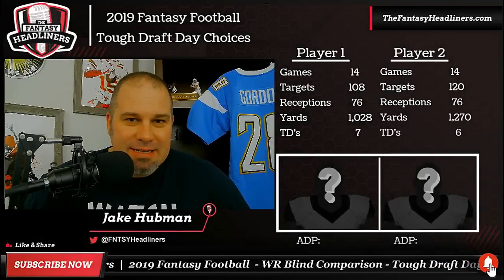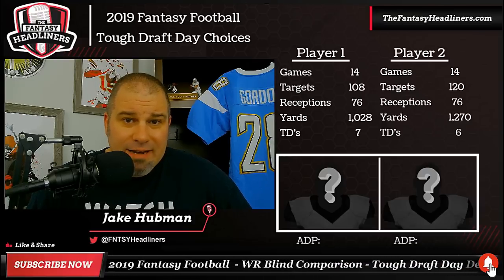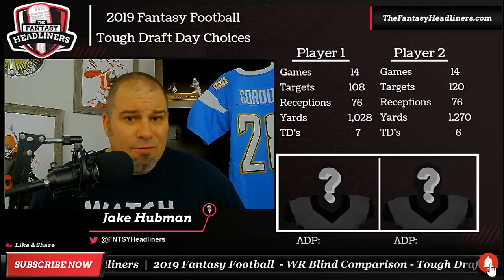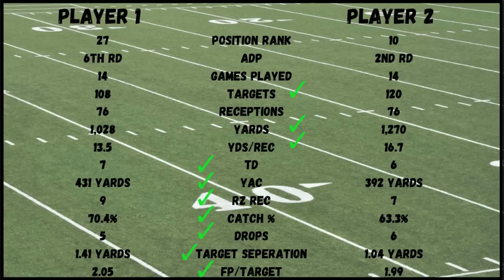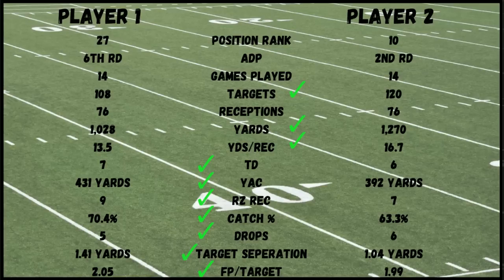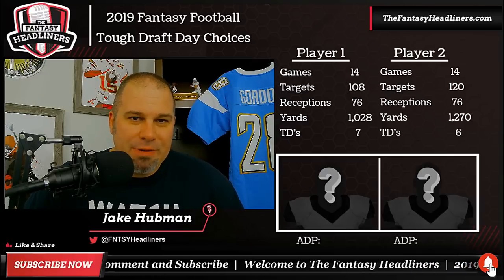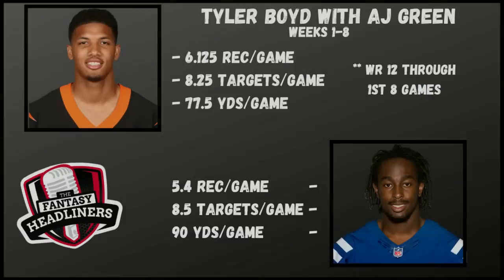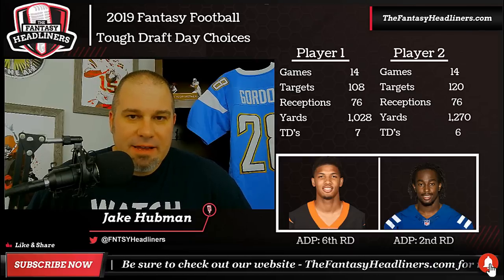2019 Fantasy Football Draft - Tough Draft Day Decisions - Blind Comparison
2019 Fantasy Football Draft - Tough Draft Day Decisions - Blind Comparison

There are a couple Wide Receivers ( WR ) out there that are only separated by name value for 2019 fantasy football. In this episode of The Fantasy Headliners Jake will be giving fantasy football advice on a these must own Wide Receivers (WR) for fantasy football in 2019 by doing a blind comparison. These Wide Receivers could be a fantasy football target for you during your fantasy football draft this season. Do you typical go with the player at the top of the fantasy football rankings? Do you look for players to target in the mid rounds that have similar production?

Contest Deals can be found here!